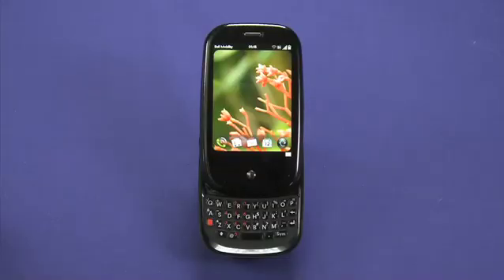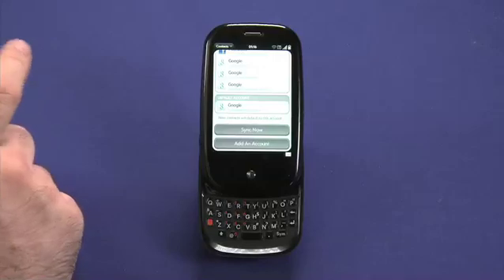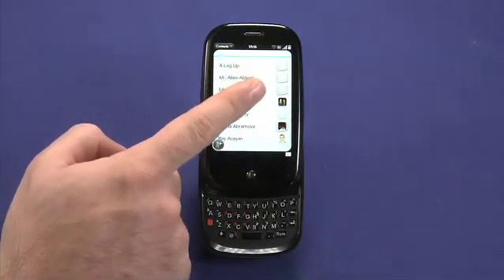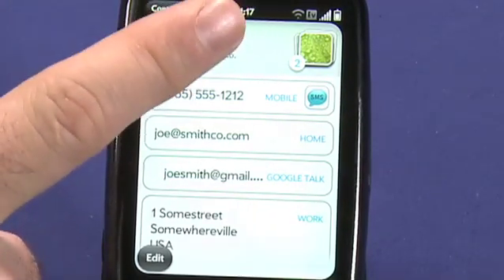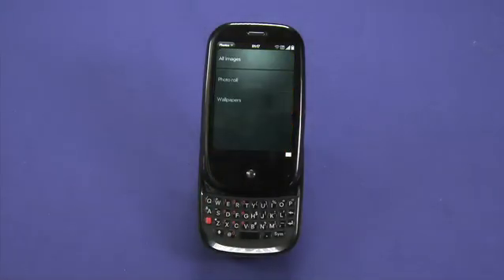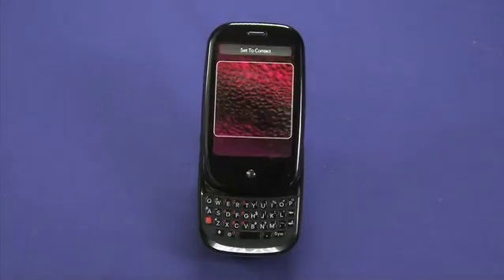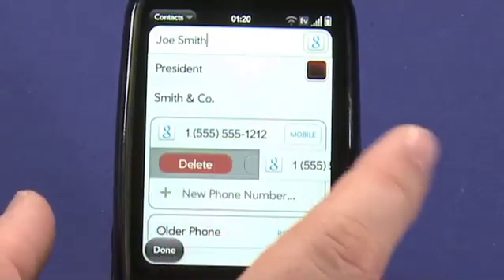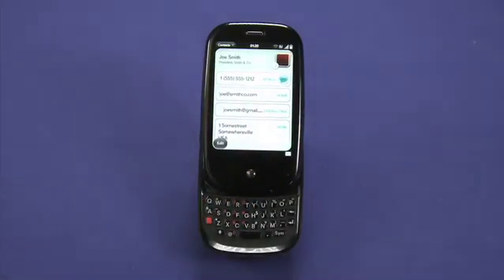Synergy in the Palm Pre contact and address book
Synergy on the Palm Pre puts the web in
webOS. With Synergy, contacts from multiple sources like Google, Facebook and even Microsoft Exchange contacts are synced with the Palm Pre easily. A Internet tutorial series by butterscotch.com.